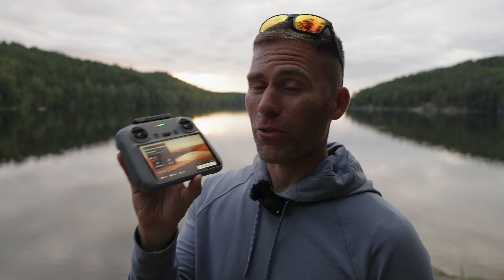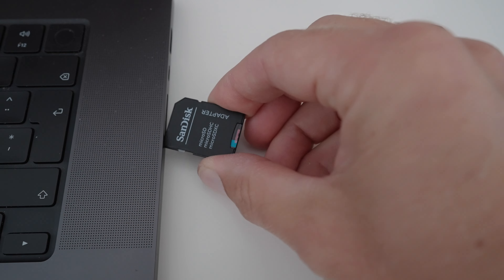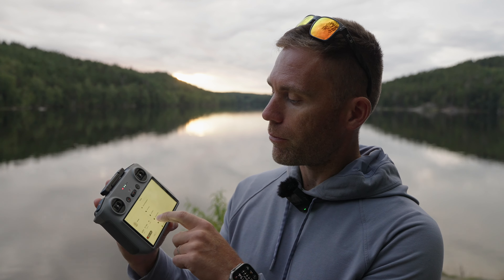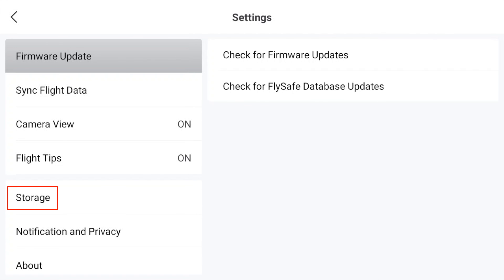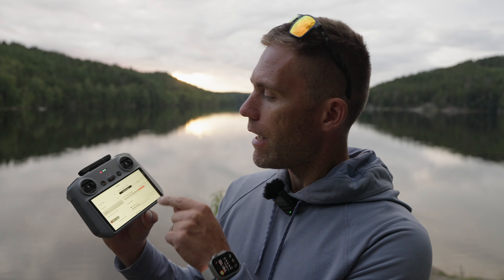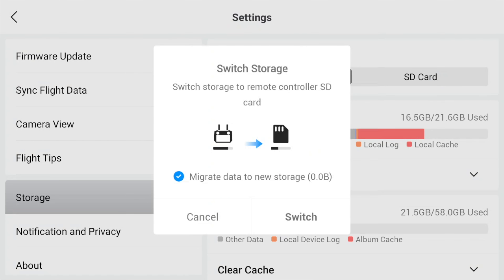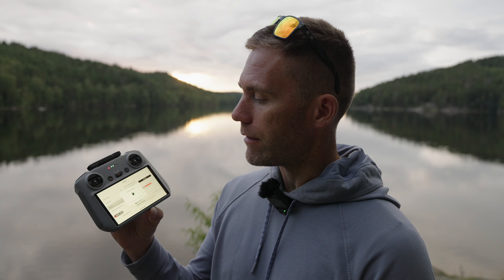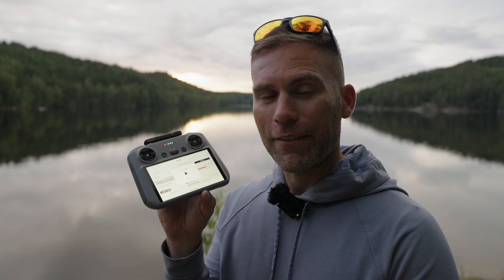How to Save DJI RC 2 Screen Recordings to SD Card in 1 Min!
How to quickly save screen recordings from your DJI RC 2 controller directly to the SD card instead of the internal storage!

In this step-by-step guide, I’ll show you how to free up space on your DJI RC 2 by setting the SD card as the default location for your screen recordings.
No more worrying about limited internal storage.

This process is fast, easy, and takes just a minute!

Kingston Micro SD Card V30 128gb
Kingston Micro SD Card V90 256gb
SanDisk Micro SD Card V30 256gb

🎤 FAVORITE MICROPHONES 🎤
DJI Mic 2
Røde PodCast USB
Stand for PodCast mic
Shure MV7

📷 MY CAMERAS 📷
Sony A7S III
DJI Osmo Action 4

🚁 FAVORITE DRONES 🚁
DJI Mini 4K

🕹️ DJI RC2
🥢 Control Sticks
❋ Propellers + ScrewSriver 3rd party
🪛 Propeller ScrewDrivers
🪫 Charging hub
🫙Micro SD card
🔌 30 watt charger

——— CAMERA ACCESSORIES ———
🔋CHARGERS / BATTERIES 🔋
Sony BC-QZ1 charger
Neewer BL-FZ100 - NP-FZ100 Bat.+charger

🏗️ TRIPODS 🏗️
Peak Design Travel Tripod
Joby Gorollapod 3K PRO
Joby Gorollapod 5K
iFootage Cobra 3 C180F-P

HOLDERS
Peak Design Camera Leash Strap
Peak Design V3 Camera Clip
Manfrotto Articulated Arm

📀 SSD / HDD / CLOUD / NAS 📀
Secure Storage via Proton
Samsung T7 SSD
Samsung T7 MagSafe holder
LaCie Rugged 5TB HDD
LaCie Rugged 500 GB SSD
SanDisk 4TB SSD

🪑 CAMPING CHAIR & TABLE  🪑
Helinox Chair One
Helinox Table One